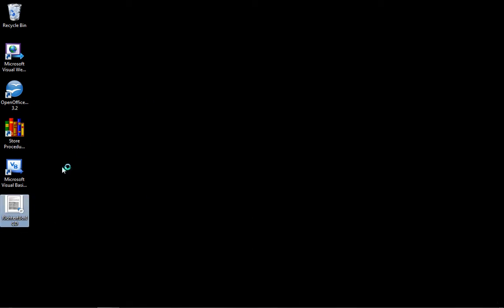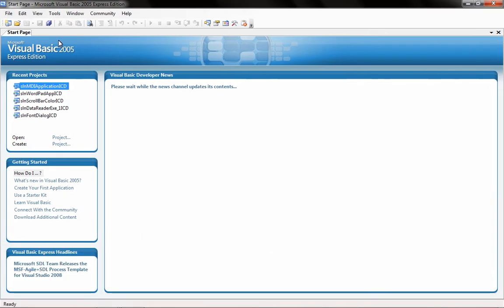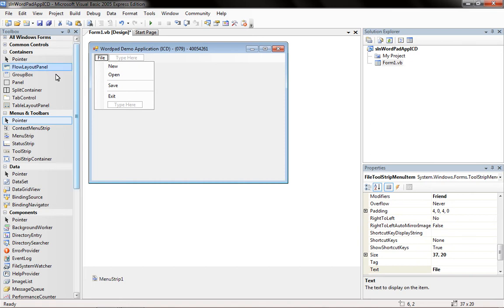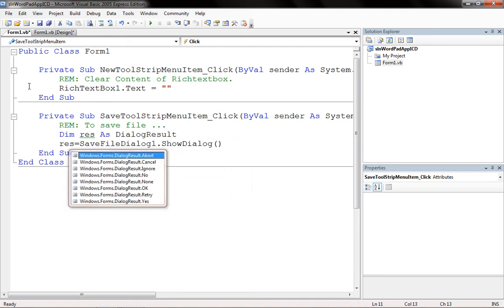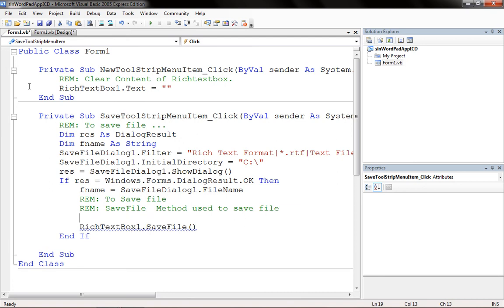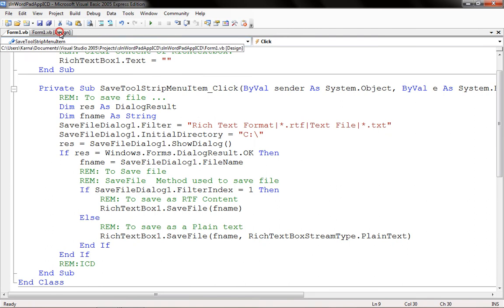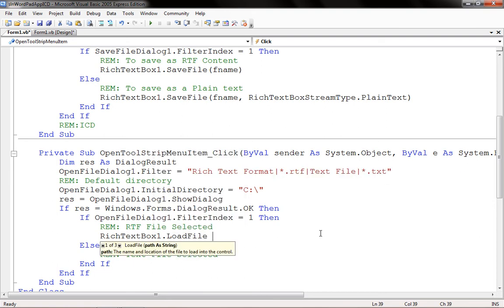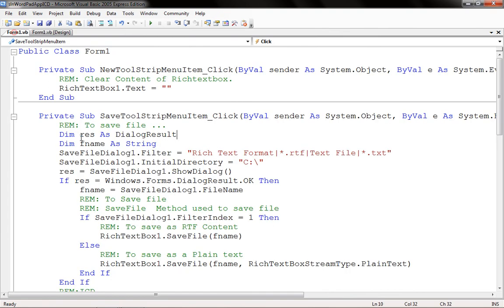Wordpad using RichTextBox Visual Basic .NET 1/3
How do I create wordpad application using RichtextBox control in Visual Basic .NET? 1/3 Video seried